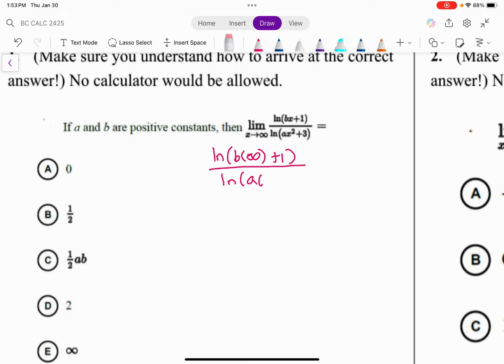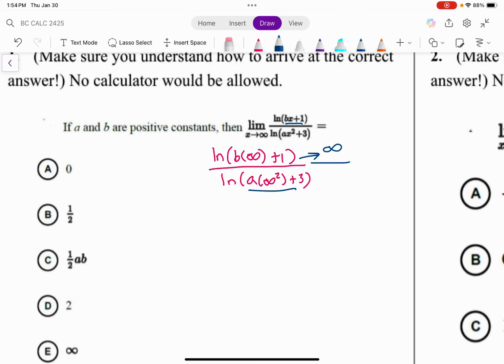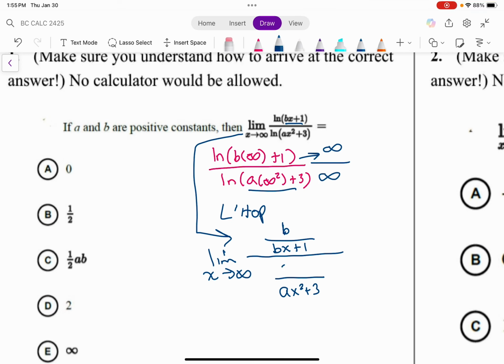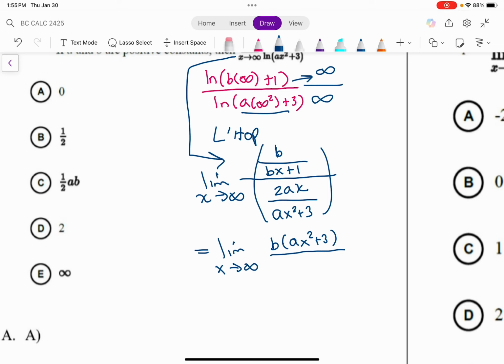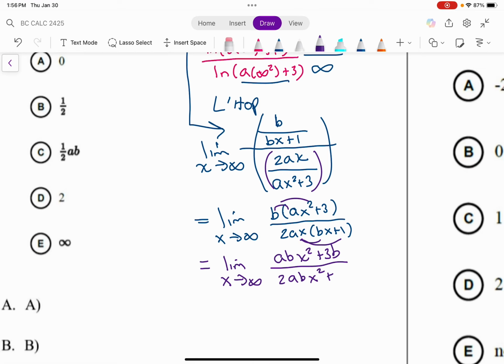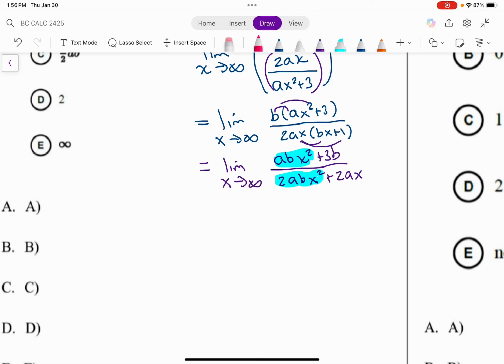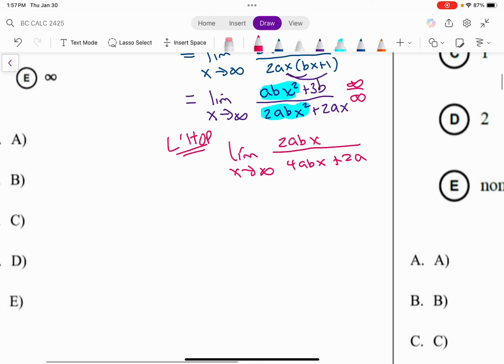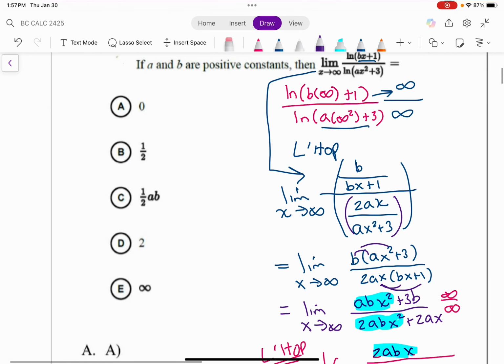L’Hopital’s Rule AP MC 1 Explanation